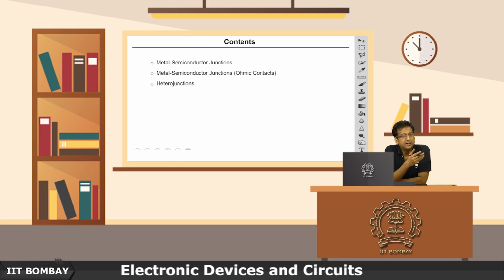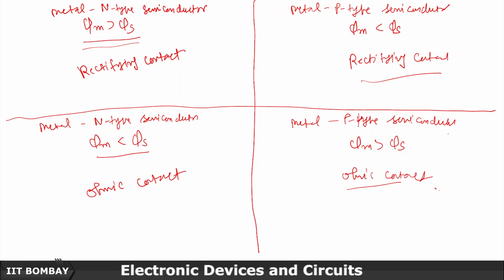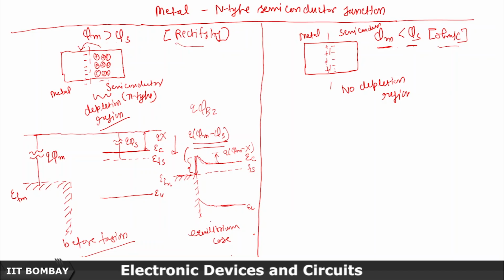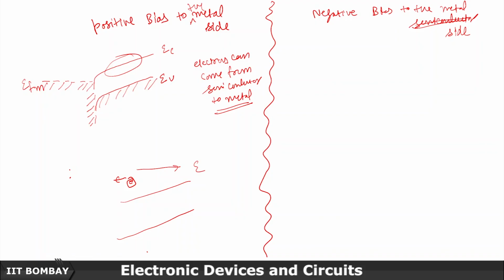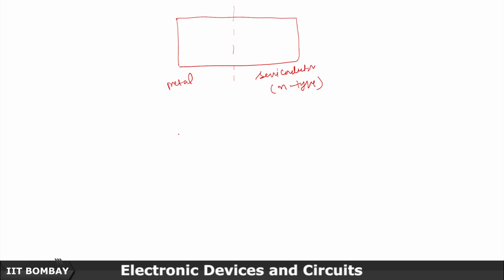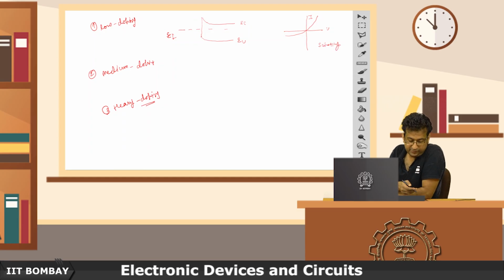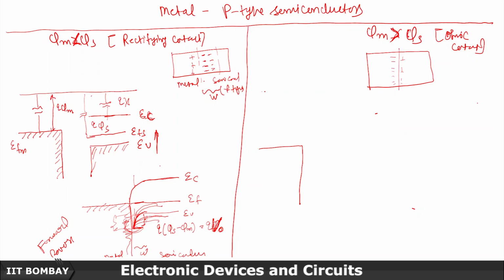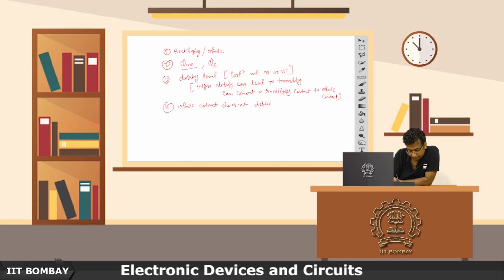Metal Semiconductor Junctions -2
The video explains metal-semiconductor junctions, distinguishing between ohmic contacts (current flows both ways, no depletion region) and rectifying contacts (current flows one way, has a depletion region). The type of contact depends on the metal and semiconductor work functions (Φm vs. Φs) and the semiconductor doping level. Notably, even a rectifying contact can become ohmic through heavy doping, which allows for quantum tunneling across a thinned barrier.

Subject: Electrical Engineering
Course Name: Electronic Devices and Circuits
Name of Presenter: Prof. Deepak Jain